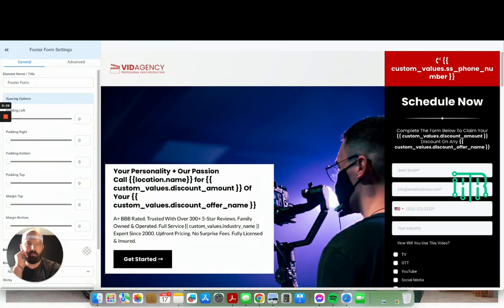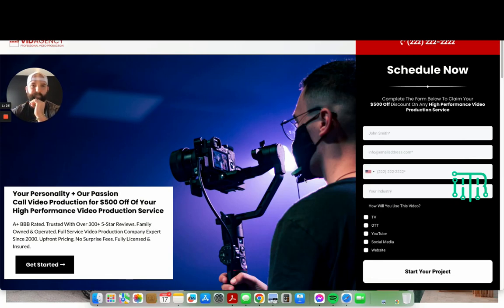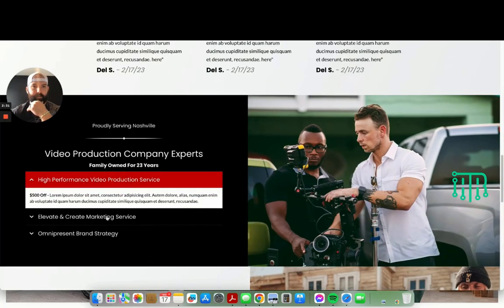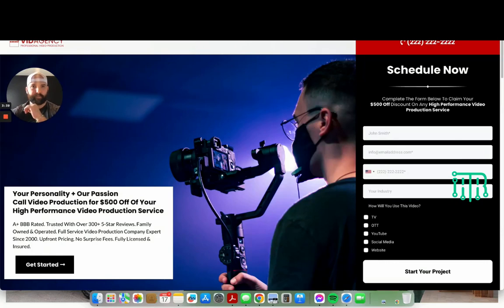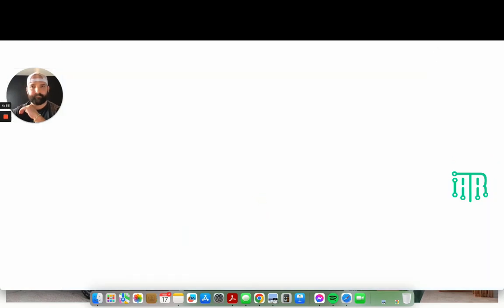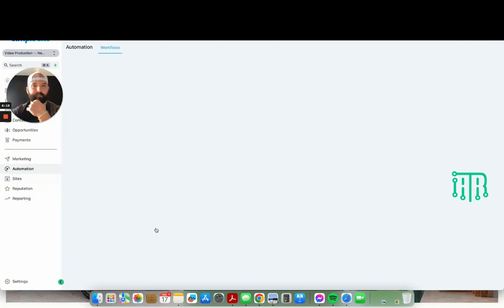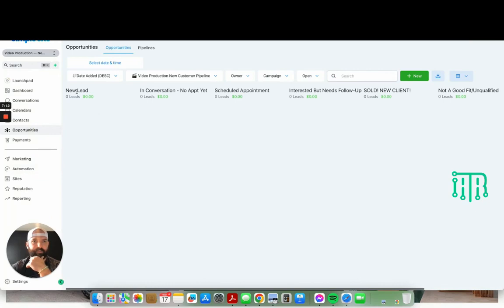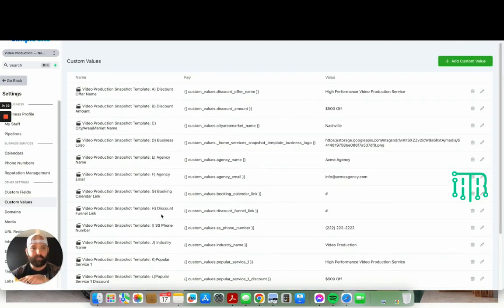Unlock Epic Leads for Your Video Company with This Proven Funnel Strategy 🚀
🚀 Ready to revolutionize your strategy and unlock epic leads for your video company? Dive into our proven funnel strategy that's changing the game! In this video, We unveil a ready-to-launch, customizable funnel that's guaranteed to transform your lead generation efforts. Say goodbye to complexity with powerful automation and effortless design that speaks directly to your business needs.

Here's what you'll uncover:
1. A step-by-step guide to setting up your main landing page with custom values.
2. How to leverage automation for peak efficiency, including appointment bookings and follow-ups.
3. The secret sauce to high conversion: a bold, clear call-to-action.
4. The snapshot feature that simplifies tracking and managing new leads.
5. Insider tips on using custom images and discounts to enhance your brand's appeal.

With this pre-built system, you're just minutes away from a fully functional funnel that's tailored to your video production company. Plus, with AltReach AI, you can experience this marketing magic for FREE during your trial.

CHAPTERS:
0:00 - Introduction to AltReach AI
0:22 - Creating an Effective Landing Page
3:40 - Setting Up Your Scheduling Page
6:16 - Streamlining with Automations
8:16 - Implementing Custom Values